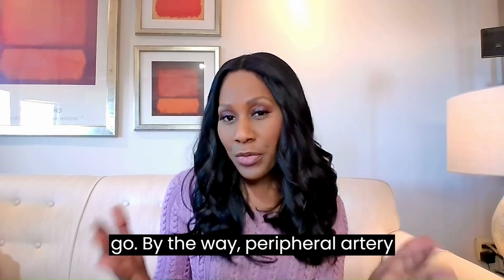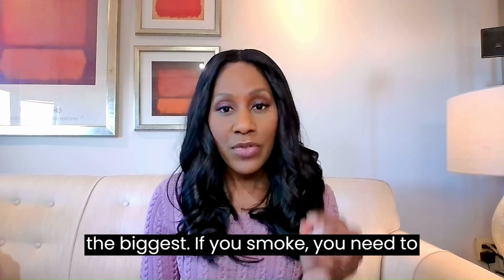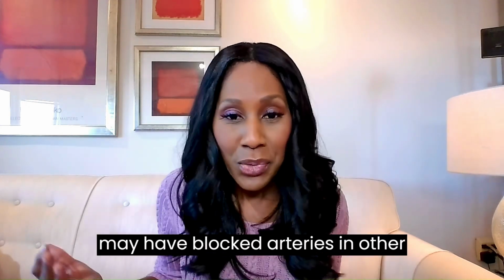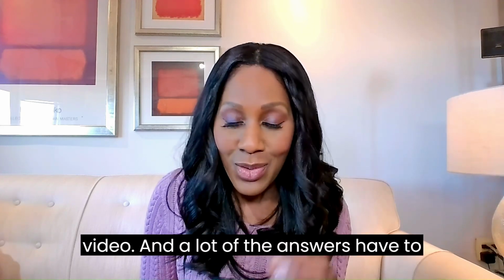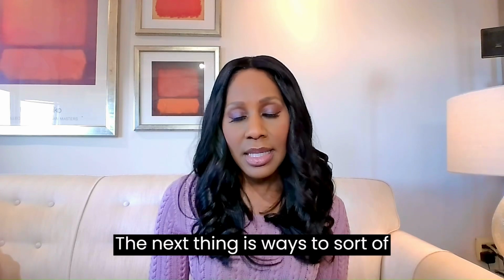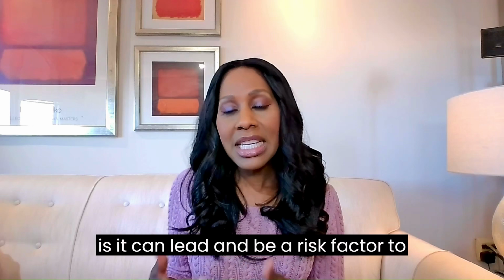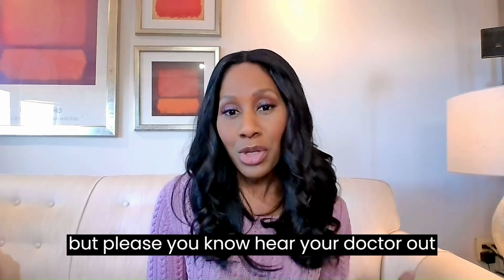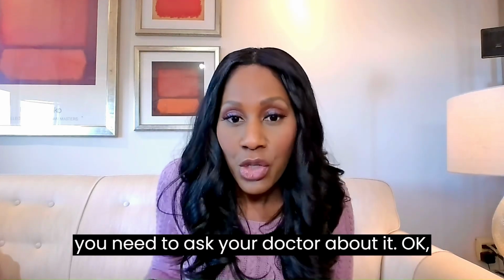How to Improve CIRCULATION! Peripheral Artery Disease (PAD/PVD). A Doctor Explains!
Want to know how to improve your blood circulation? This video will explain!

Hello! I’m Dr. Jen. I'm a Board-Certified Family Physician, on-air health expert, and video creator.